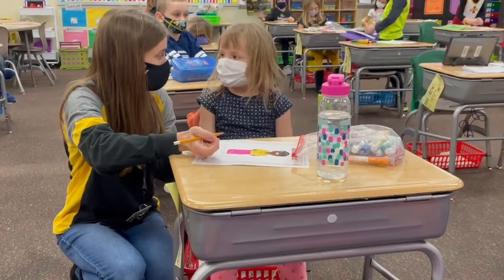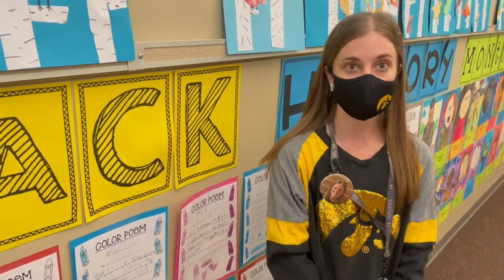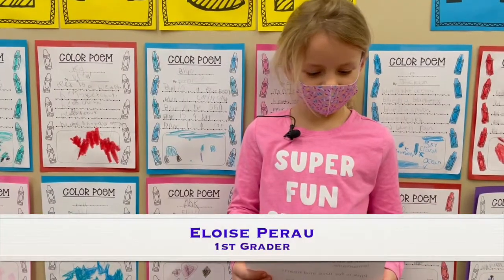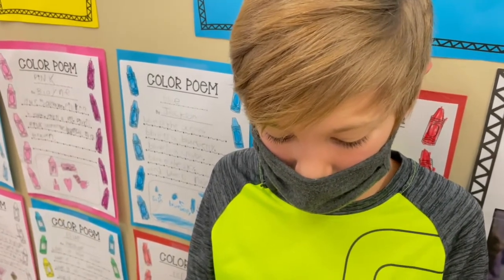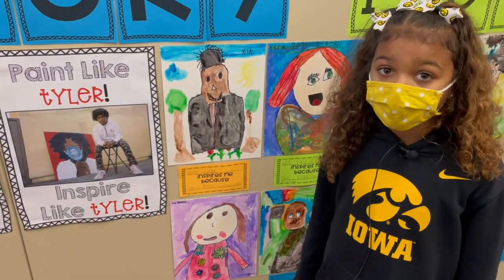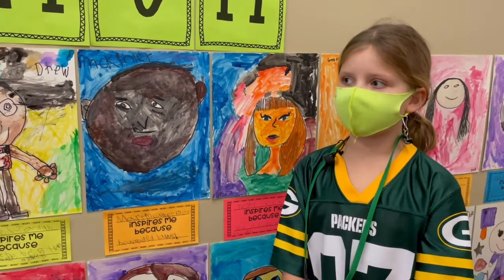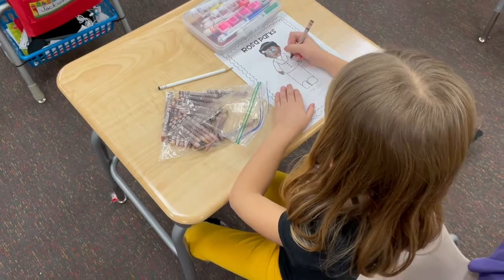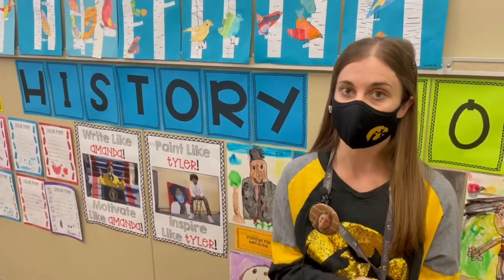A Wall of Life Lessons at Waukee Elementary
1st grade students are creating a powerful display on one of the walls in their classroom.